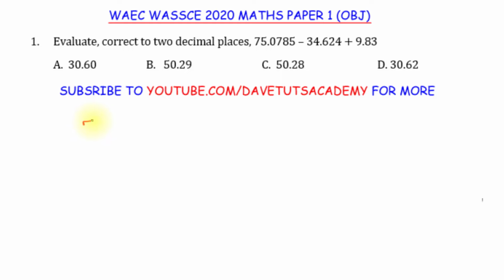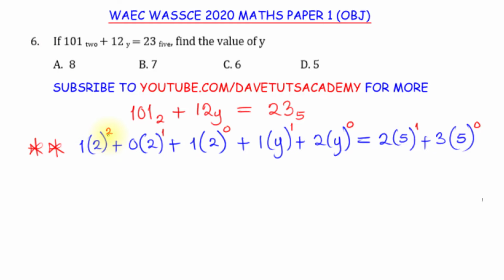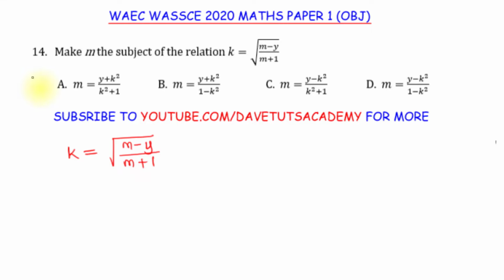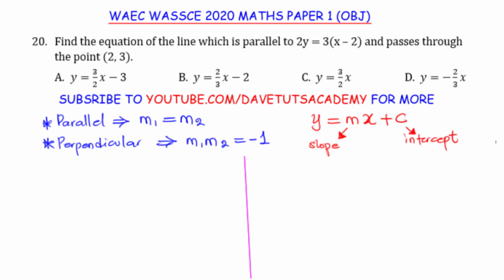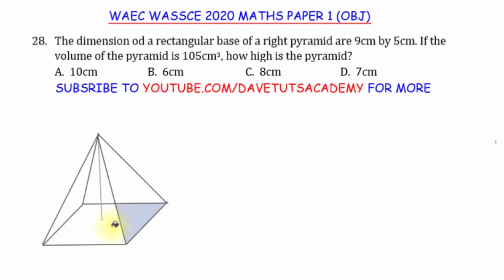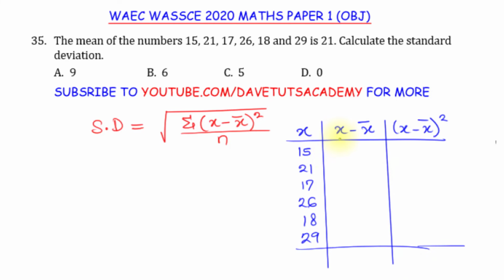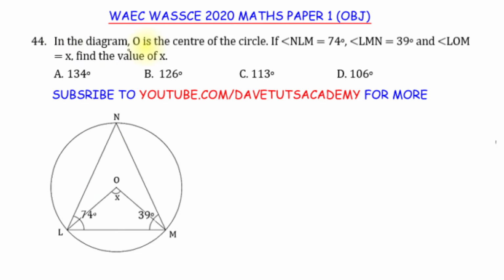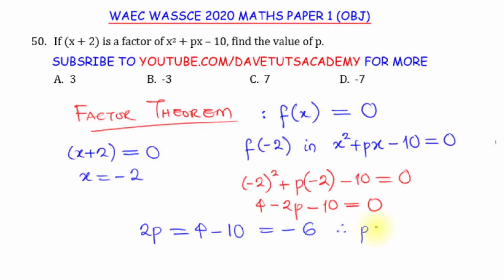WAEC WASSCE 2020 May/June MATHEMATICS Exam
Prepare for excellence in your O'Level Mathematics Exam as we work through the WAEC WASSCE 2020 April/May Mathematics Paper 1 (Objective) in this video.
Students preparing for 2021 WAEC WASSCE/GCE, NECO, GCSE/IGCSE, and even JAMB will find this video quite resourceful as it features the solutions to all the 50 questions from the WAEC WASSCE 2020 April/May General Mathematics Objective Paper 1.
Among other things, you will learn how to interpret questions correctly and how to apply various mathematical rules to solve problems correctly and earn maximum marks in your exams.

00:00 0. Welcome
03:22 1. Decimal Place
07:31 2. Set Theory
12:53 3. Indices
20:09 4. Modular Arithmetic
25:40 5. Logarithm
28:00 6. Number Base
31:31 7. Commercial Maths
35:36 8. Surds
38:39 9. Algebraic Process – Open Brackets
41:43 10. Simultaneous Equation
45:21 11.  Logic (Implication)
50:49 12. Sequence and Series (G. P.)
53:00 13. Inequalities
55:54 14. Algebraic Processes - Subject of Formula
01:00:33 15. Quadratic Equation
01:03:49 16. Variation
01:06:53 17. Algebraic Processes - Word Problem
01:12:38 18. Mensuration – TSA of cuboid
01:16:39 19. Intercept Theorem
01:21:42 20. Equation of a Straight Line
01:27:03 21. Algebraic Processes – Undefined Equation
01:28:46 22. Algebraic Processes – Word Problem
01:32:45 23. Algebraic Processes – Fractions
01:34:14 24. Triangles SOHCAHTOA
01:38:38 25. Triangles Angle of Elevation
01:43:27 26. Commercial Maths
01:45:36 27. Triangles – ASTC Quadrants
01:49:48 28. Mensuration – Volume of Pyramid
01:53:18 29. Polygons
01:56:14 30. Intercept Theorem
01:59:27 31. Circle Mensuration
02:03:29 32. Mensuration – Triangle and Parallelogram
02:08:36 33. Circle Theorem
02:12:35 34. Statistics – Pie Chart
02:15:59 35. Statistics – Standard Deviation
02:19:23 36. Circle Theorem
02:23:20 37. Polygon
02:25:20 38. Mensuration – Volume of Sphere
02:27:58 39-40. Probability
02:32:52 41 Intercept angles on a straight line
02:35:07 42 Equation of a Line – Gradient
02:38:52 43. Circle Theorem
02:43:31 44 Circle Theorem
02:47:27 45. Triangles - Congruency
02:50:24 46. Commercial Maths
02:53:31 47. Statistics – Interquartile Range
02:56:04 48-49 Linear & Quadratic Graph
03:08:26 50 Algebraic Process – Factor Theorem
03:10:52 Afterwords